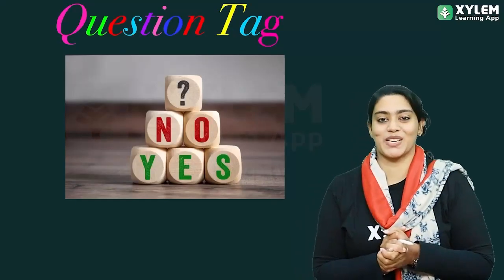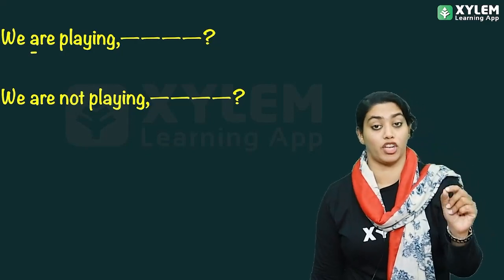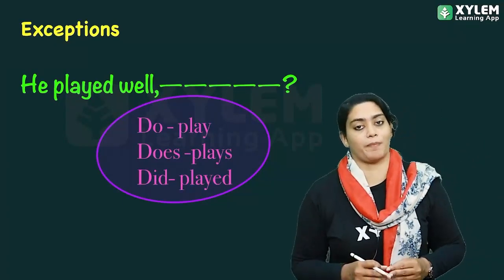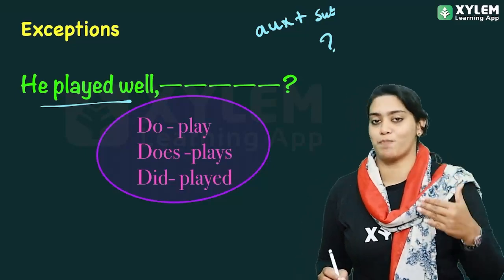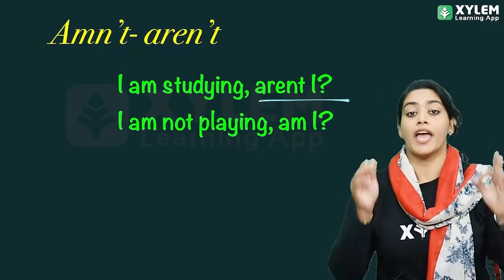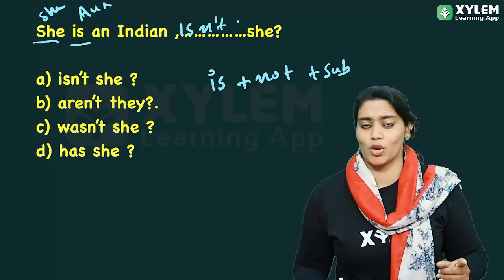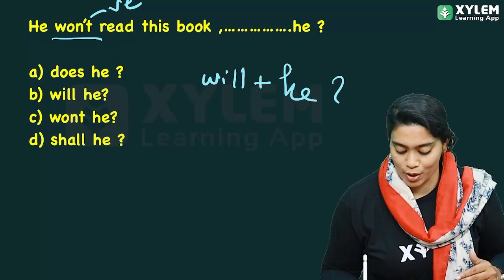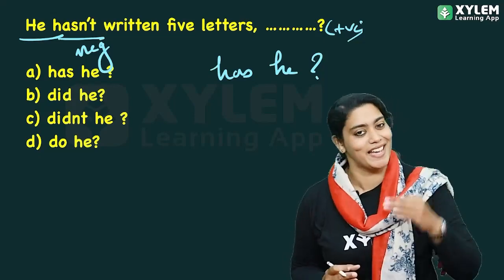ഇനി ആർക്കും TAG ചെയ്യാം | XYLEM Class 9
👋HELLO LEARNERS!!